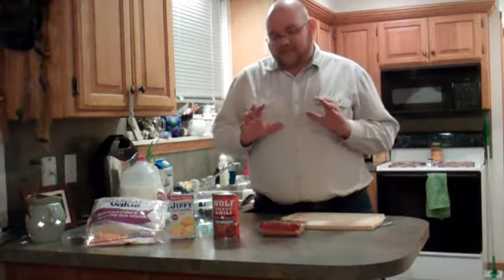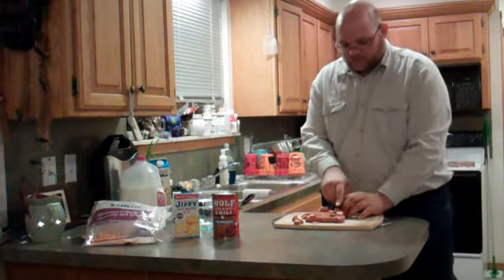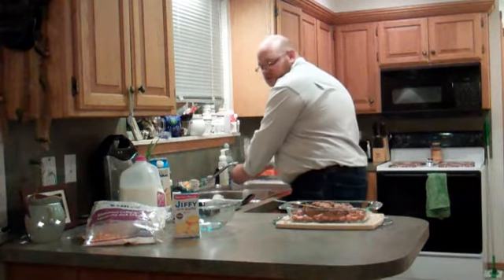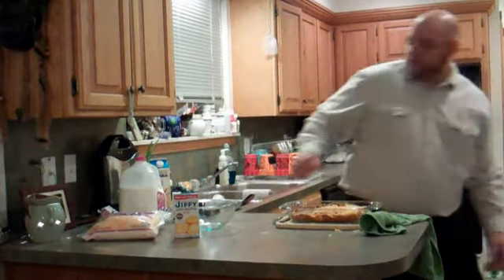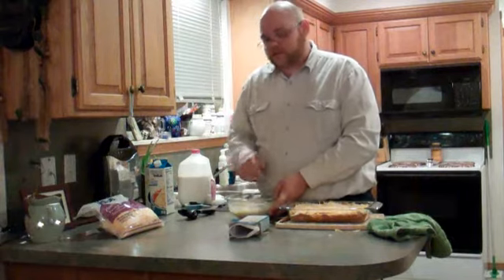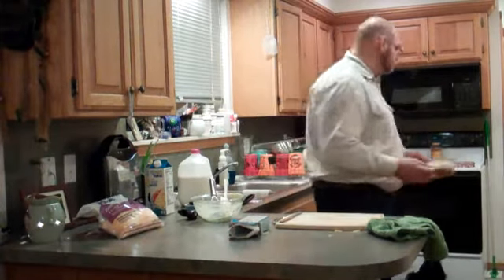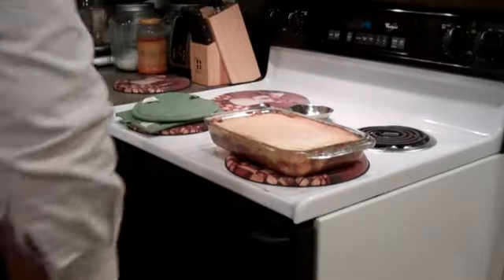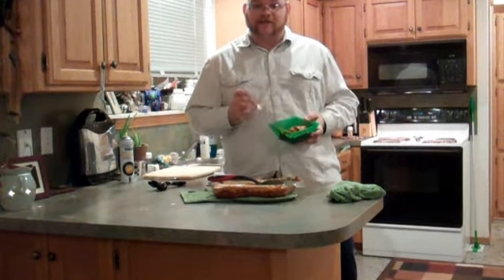Cooking With Penelope - S01E01 - Corn-dog Casserole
This is the first episode of "Cooking With Penelope."  This originally was a project for EDTC 5753 Introduction to Instructional Design for Dr. John Curry at Oklahoma State University.  But in development it became so much more.

Look for more episodes soon.